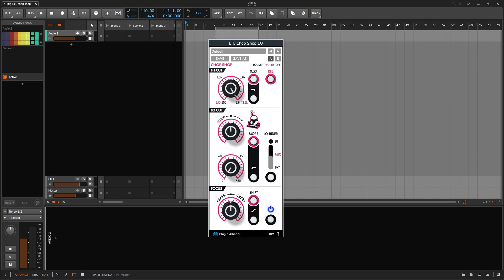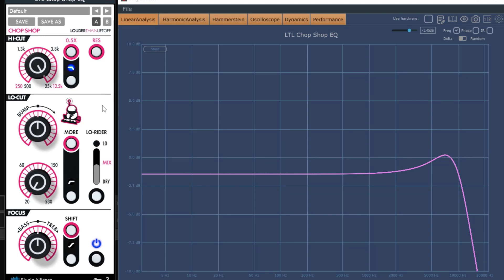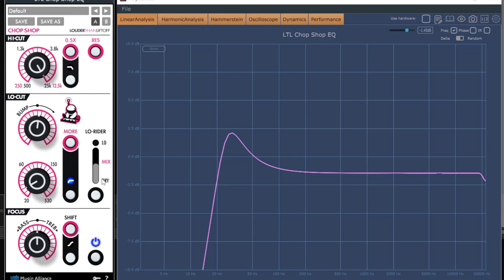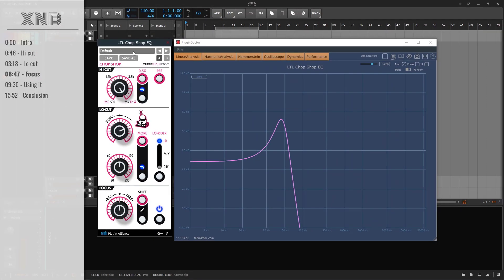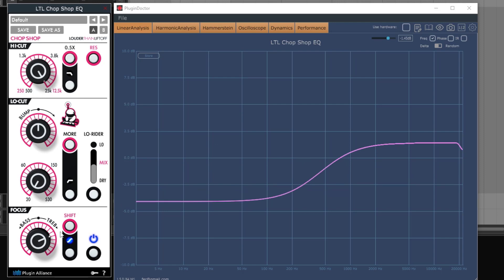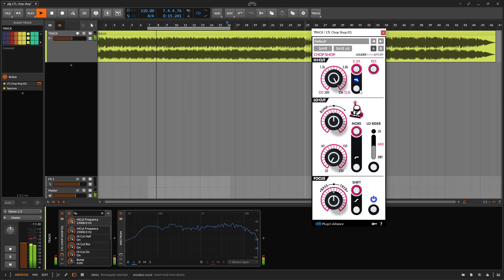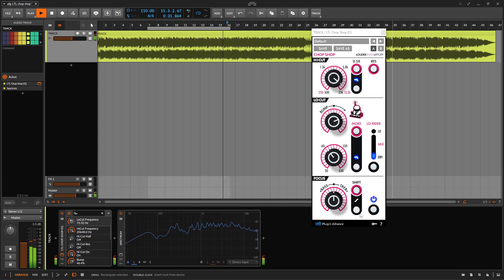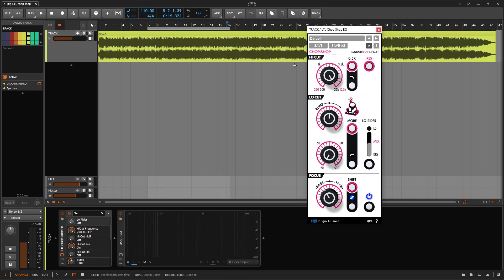Deep dive guide to LTL CHOP SHOP EQ by Plugin Alliance - tutorial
Welcome to the LTL CHOP SHOP from Plugin Alliance Guide. This is not a review is a complete in depth, deep dive guide about the plugin.
We will go trough switch and button this plugin has and what it can do.
The Chop Shop plugin sports a super intuitive interface that allows users of all skill levels to quickly address tonal issues in their audio and enhance the original character of sounds in a musical and transparent way.
It is a faithful digital recreation of the famous 500 series analog EQ from Louder Than Liftoff.
This plugin not only perfectly reproduces the pristine sound of the original but also offers extra features that extend the functionality of this already versatile tone shaping tool.
Whether you are cleaning up multiple recordings from a hectic session or looking for a way to make your synths stand out in the mix, Chop Shop has got your back.

timecodes:
0:00 - Intro
0:46 - Hi cut
03:18 - Lo cut
06:47 - Focus
09:30 - Using it
15:52 - Conclusion